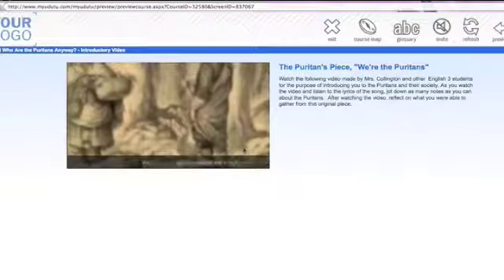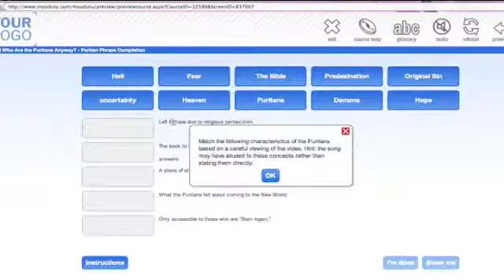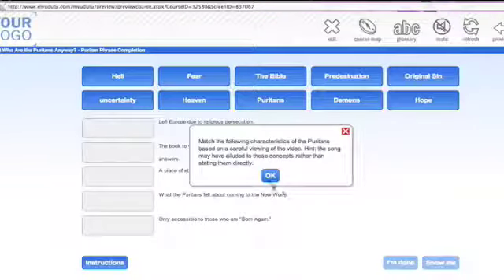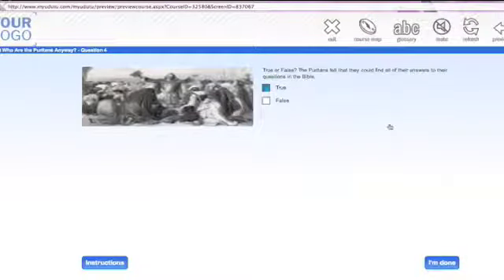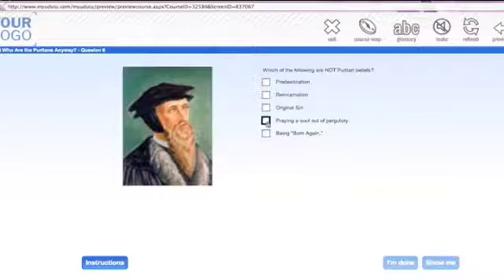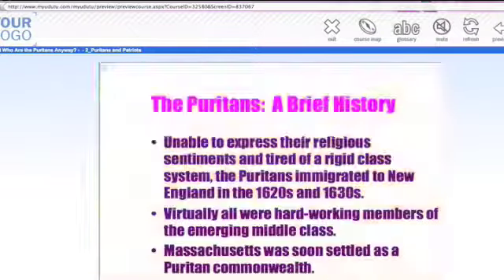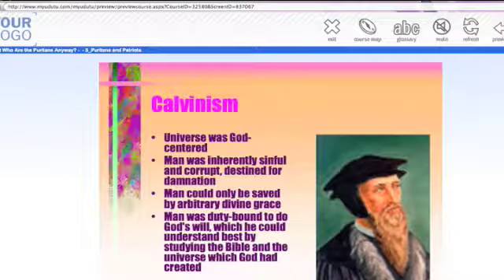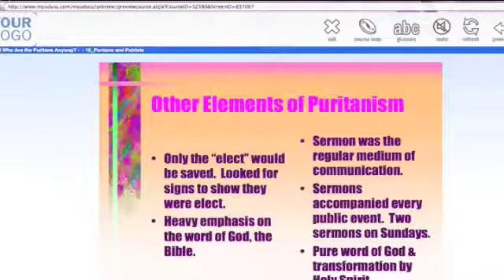LMO Chapter 1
Deniela Collington shares her reflections on the udutu course she created.